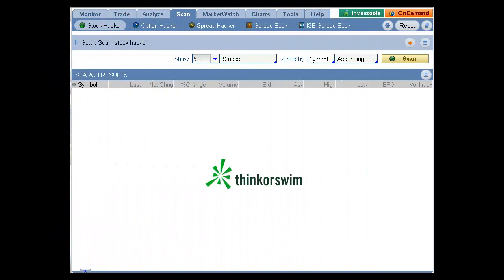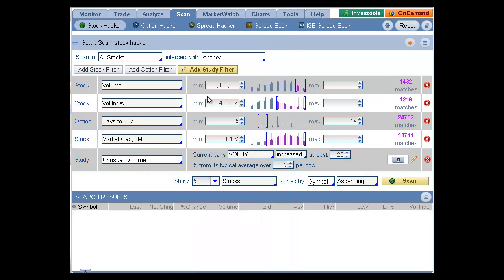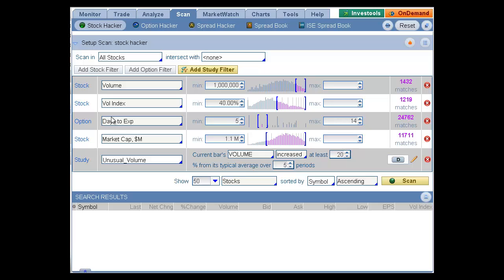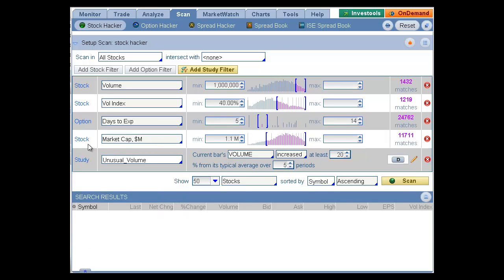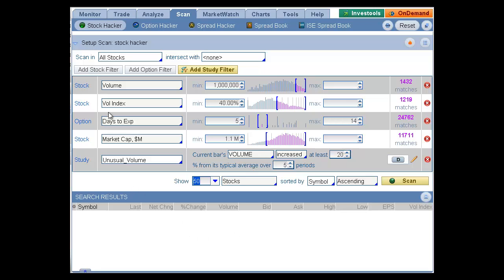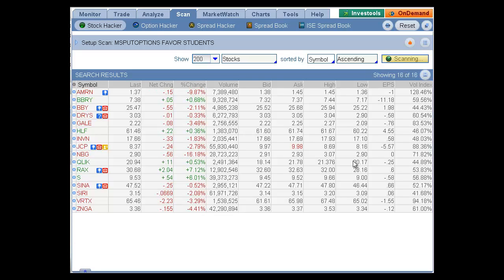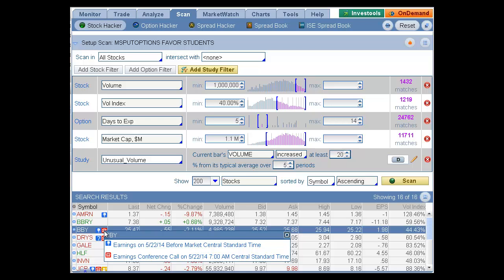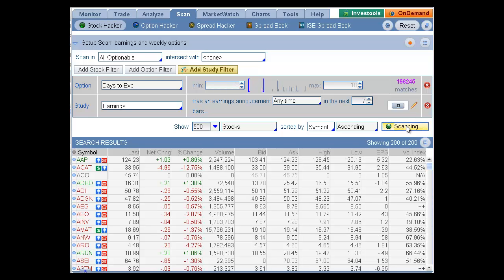HOW TO SCAN FOR OPTIONABLE STOCKS & EARNINGS (MsPutOptions)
HOW TO SCAN TO OPTIONABLE STOCKS & EARNINGS (MsPutOptions)